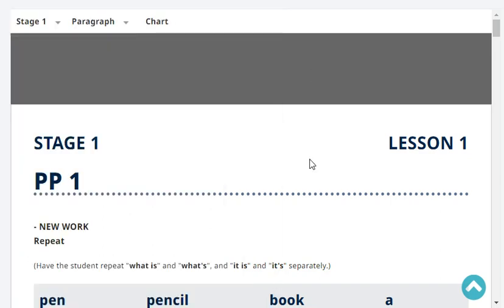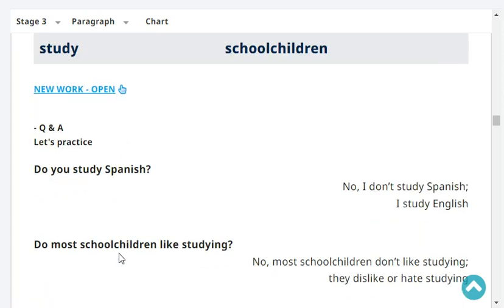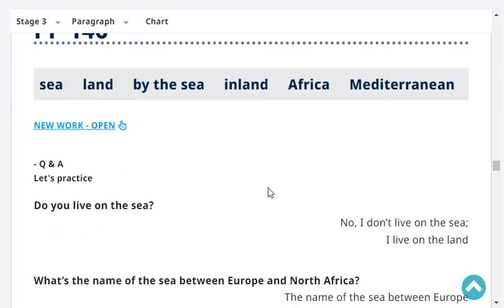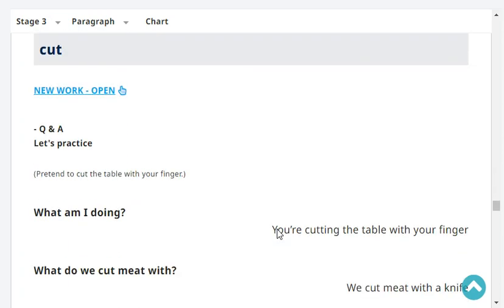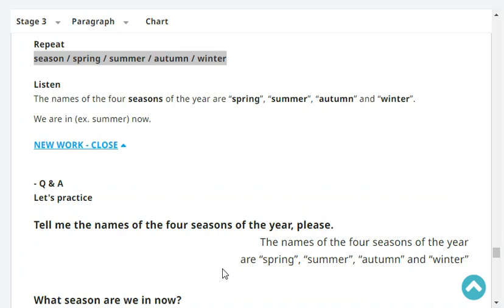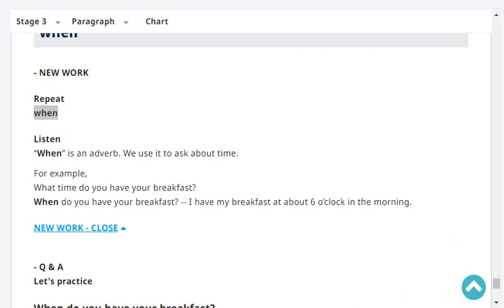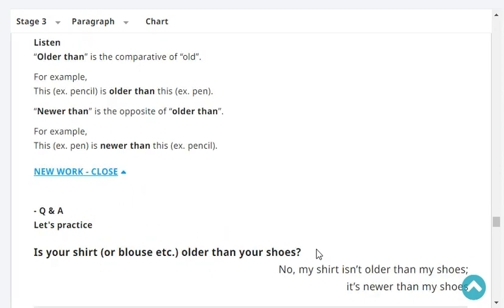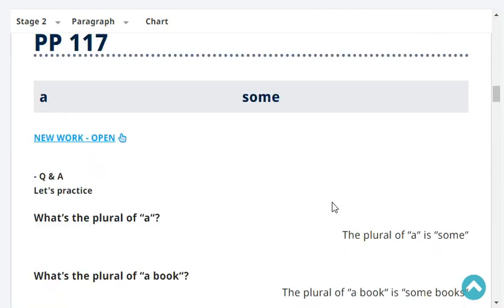Stage 3 Page 149